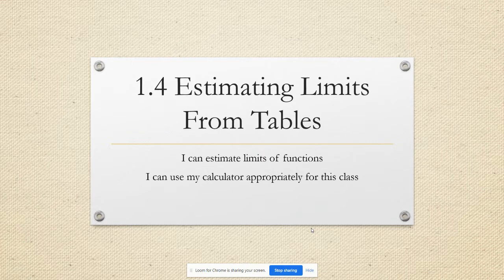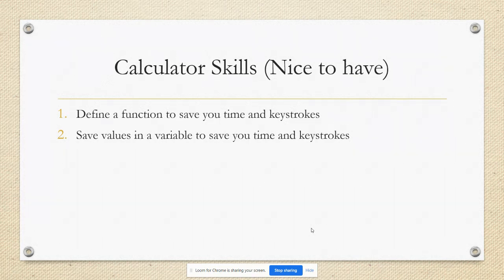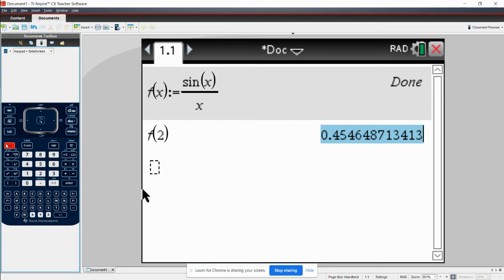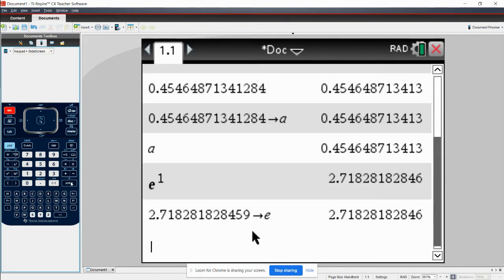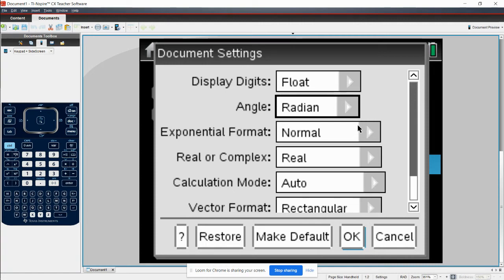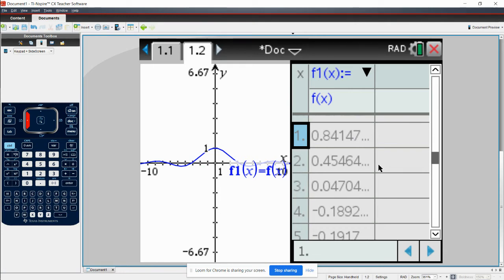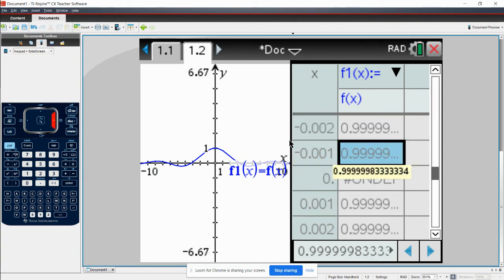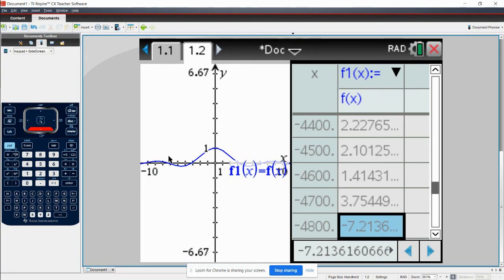1 4 Estimating Limits from Tables